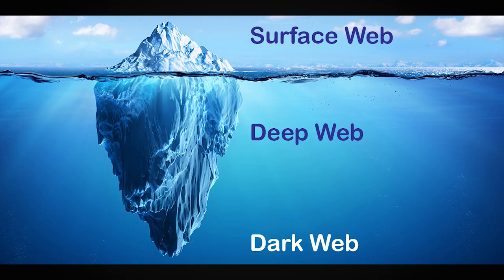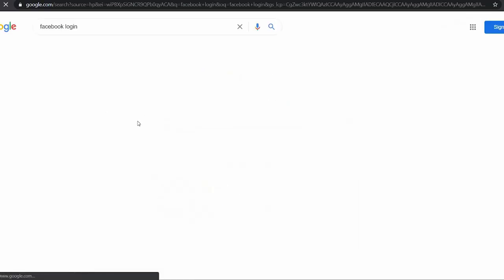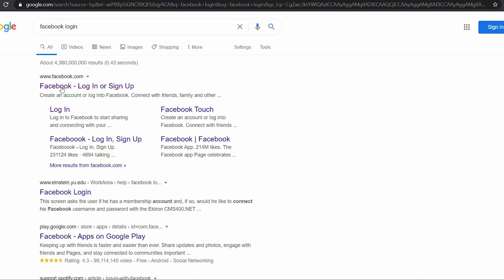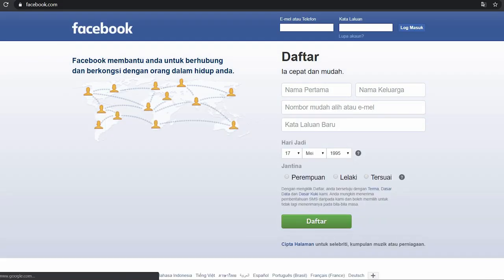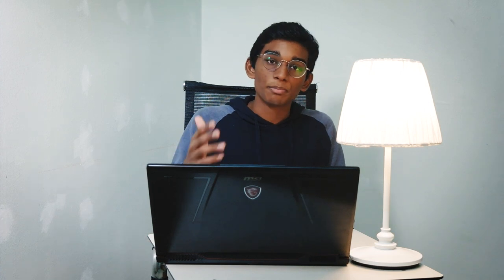Deep Web VS Dark Web explained in 3 minutes!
Deep and Dark web are often getting confused - Let's untangles the difference.

w.e.b. dark web,